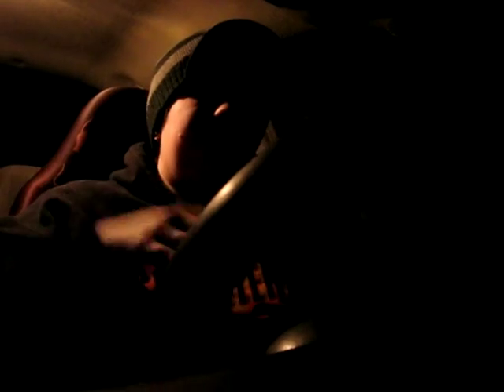Driving home!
Drunks everywhere tonight!